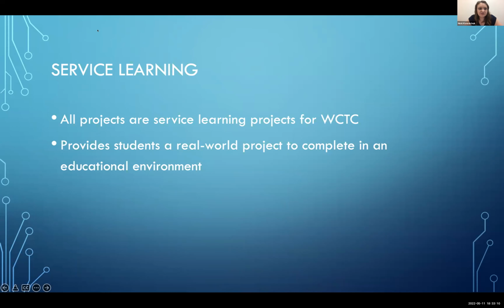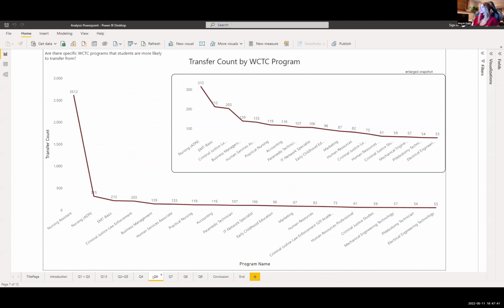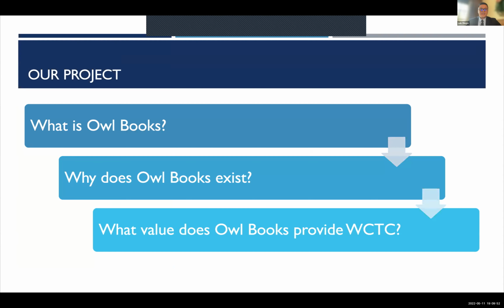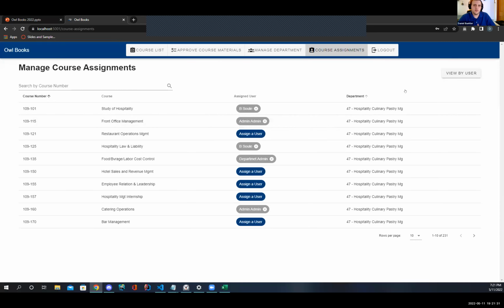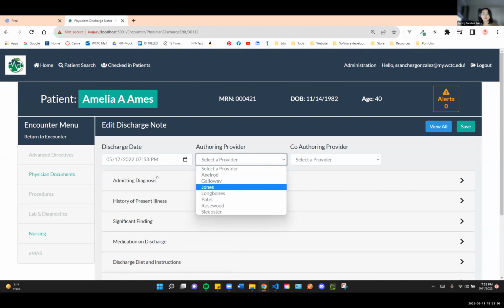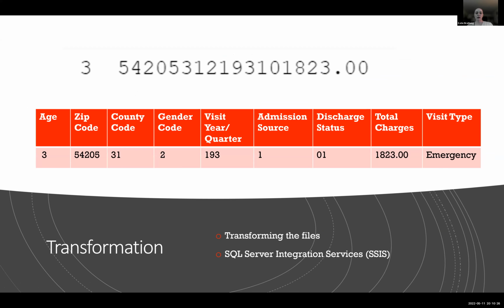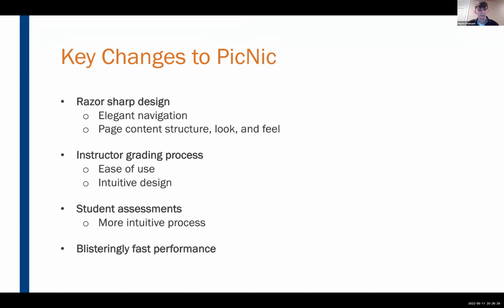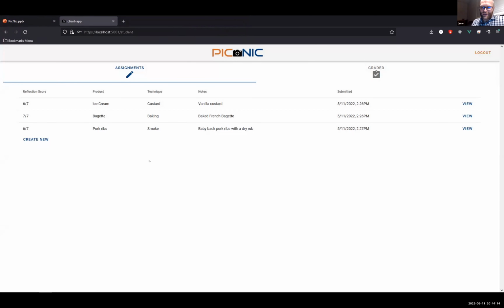IS Project Capstone Presentations Spring 2022